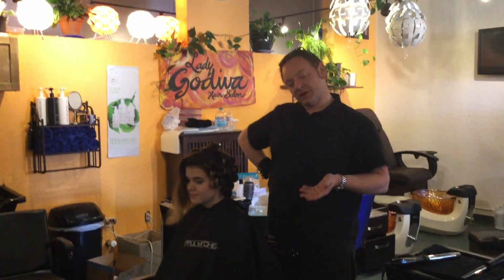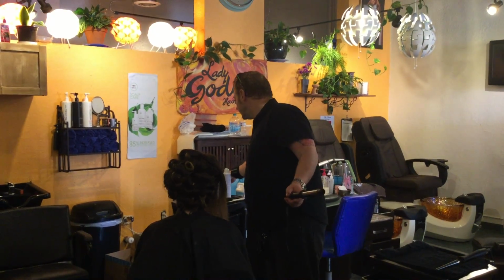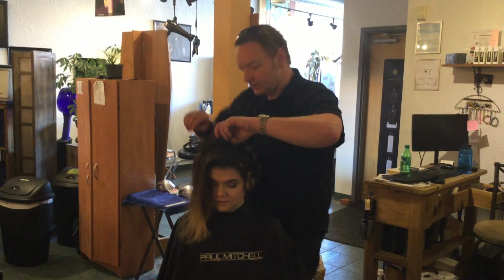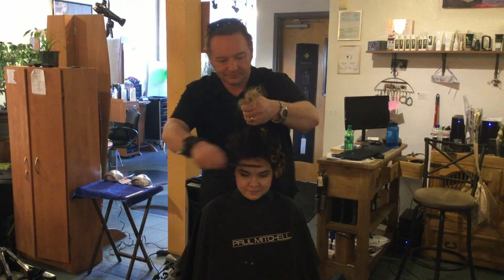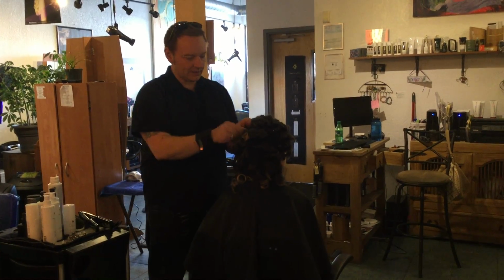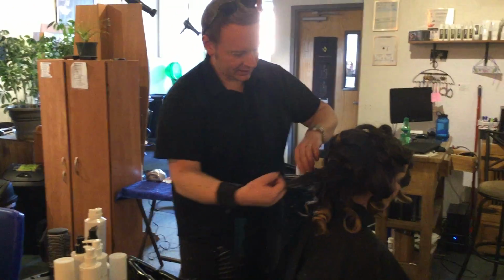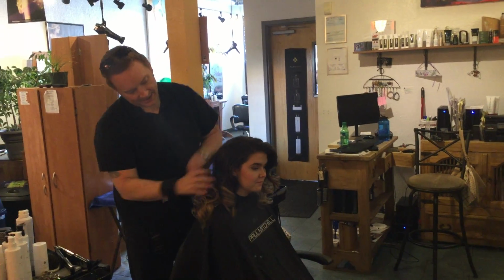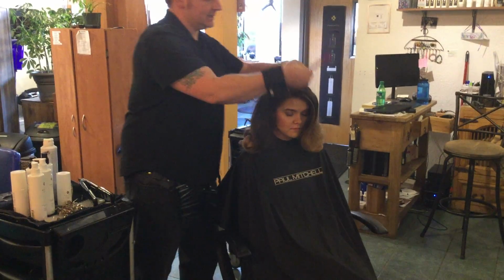Eric Kendzior Marula 2017 Natalia